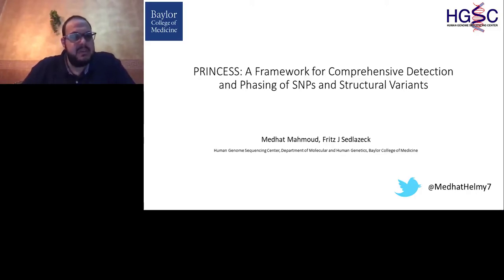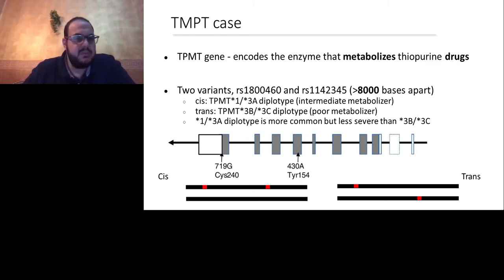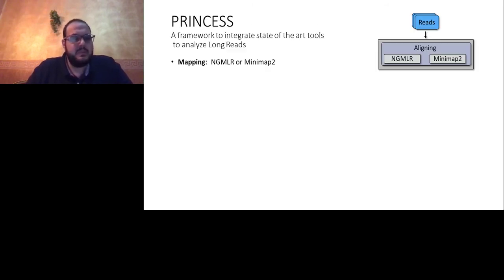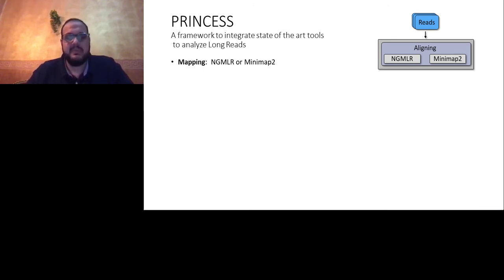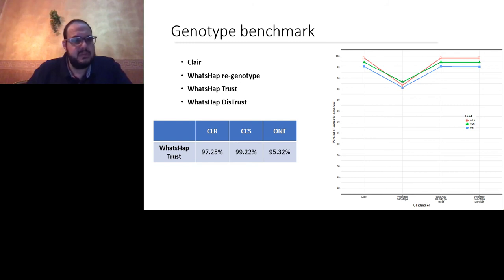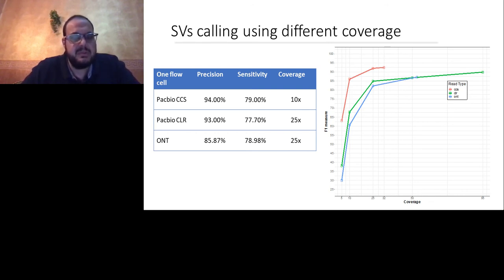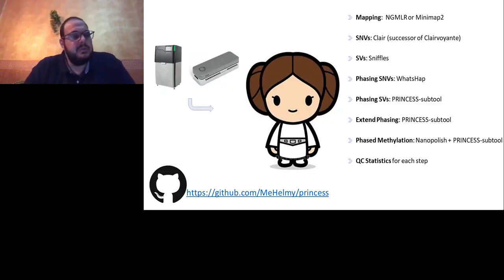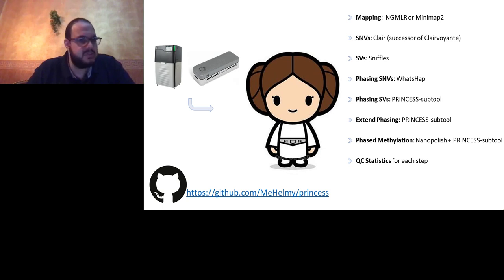PRINCESS:A Framework for Comprehensive Detection & Haplotype Phasing of SNPs and Structural Variants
Presented By: Medhat Mahmoud, PhD

Speaker Biography: Degree: Ph.D. in Biochemistry, Institute of Bioorganic Chemistry, Polish Academy of Science, Poznań, Poland.
Postdoc fellow in Human Genome Sequencing Center, Baylor College of Medicine.

Webinar: PRINCESS: A Framework for Comprehensive Detection and Haplotype Phasing of SNPs and Structural Variants

Webinar Abstract: Long-read DNA sequencing technologies such as the Pacific Biosciences (PacBio) and Oxford Nanopore (ONT) platforms, have demonstrated enhanced detection of genomic variation, including Single Nucleotide Variants (SNVs), Structural Variants (SVs) and methylation changes. Individual studies so far have, however, have focused only on one of the three classes of variation: SNVs, SVs or methylation changes. Furthermore, only a few studies include phasing information to improve prediction of these classes of variation, to better associate genetic variation with phenotypes.

Earn PACE Credits:
1. Make sure you’re a registered member of LabRoots
2. Watch the webinar on YouTube or on the LabRoots